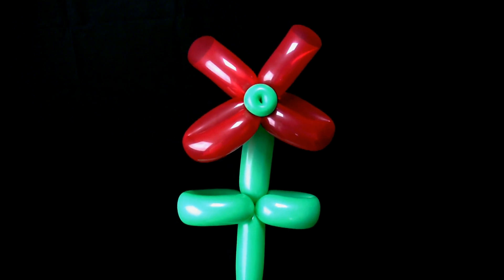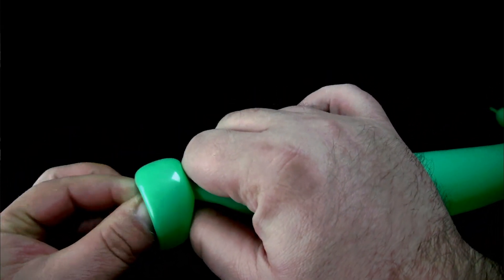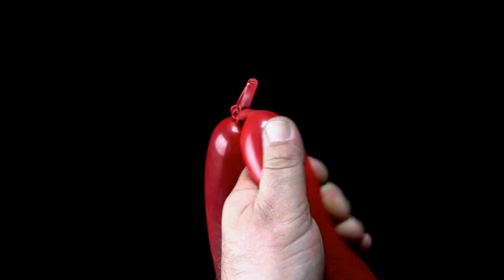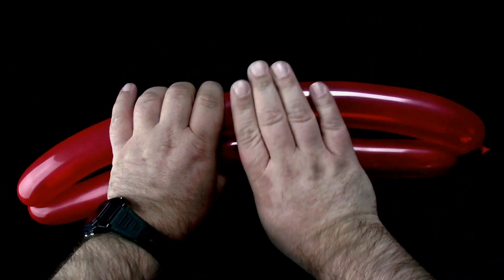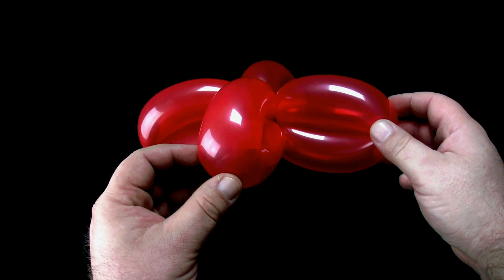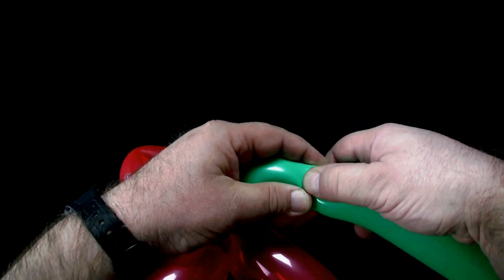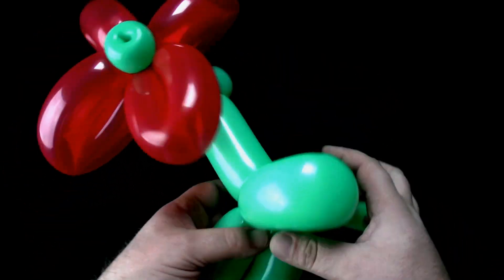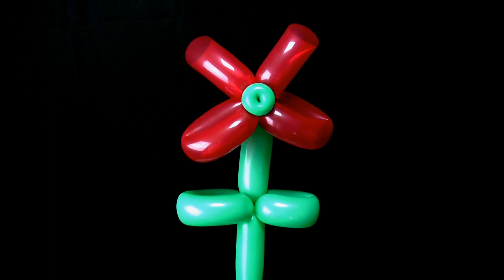Balloon 4 Petal Flower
EASY instructions on how to make a four petal balloon flower.